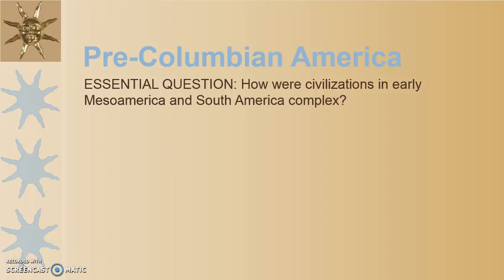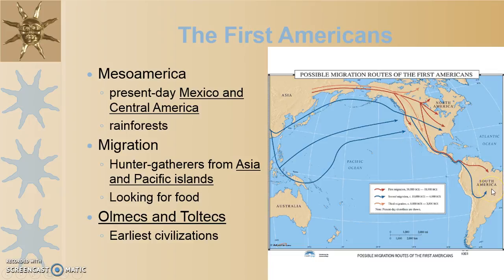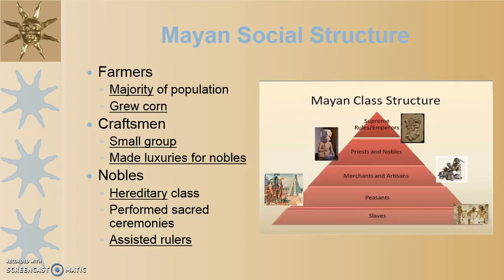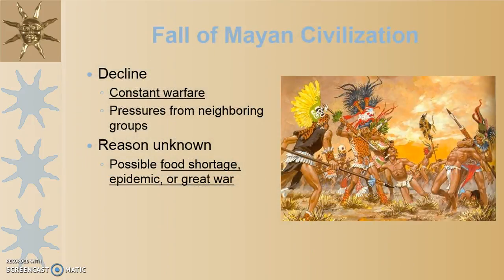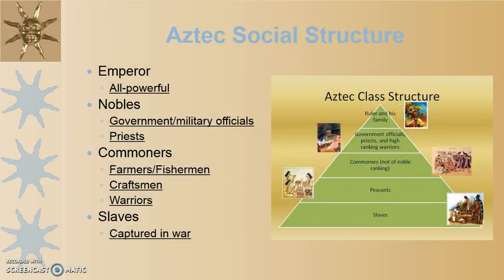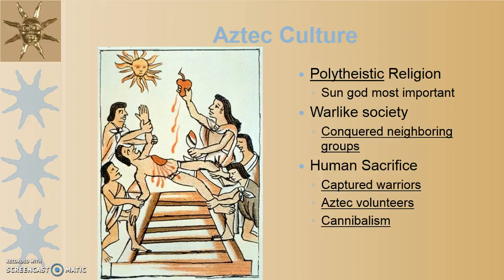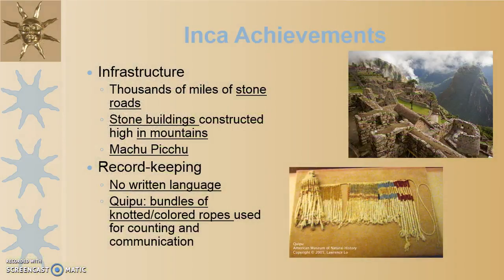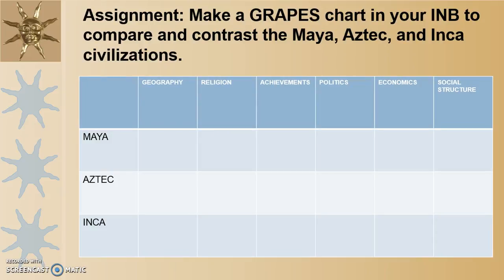Unit 4 Lesson 3 Pre-Columbian America